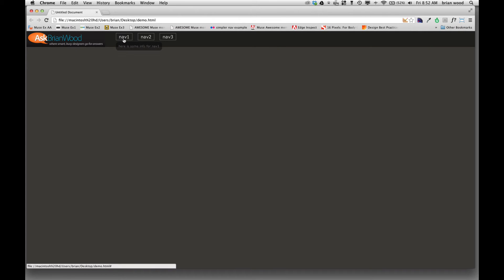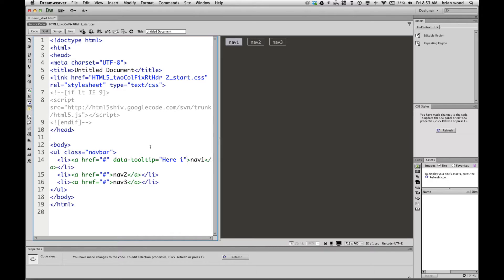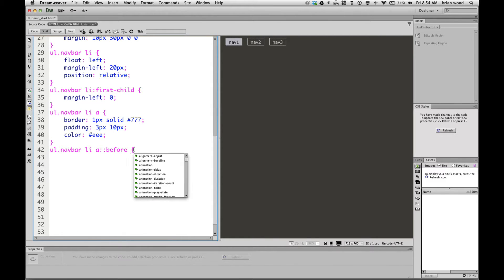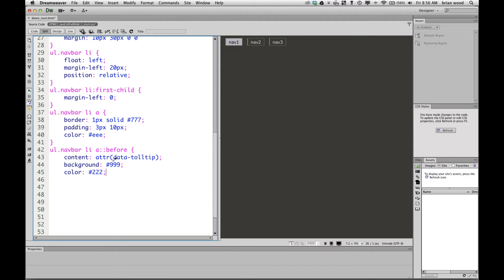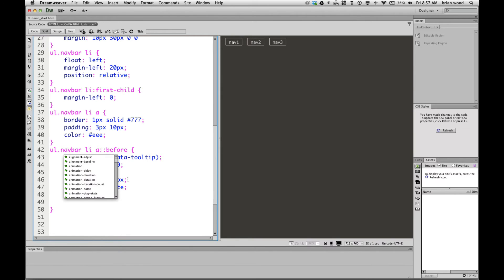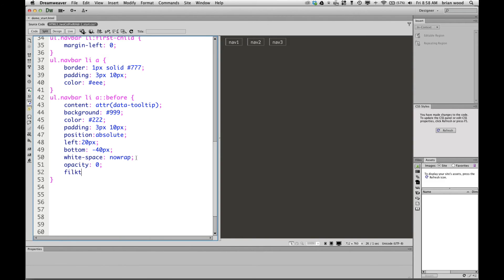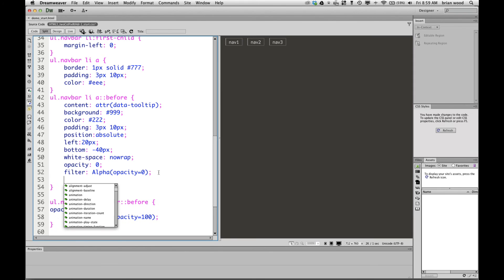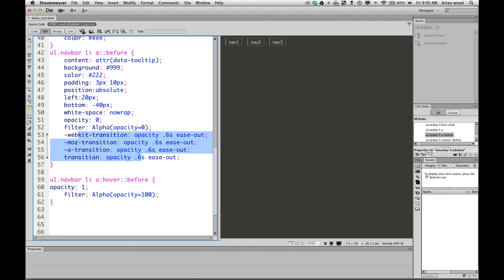Use HTML5 data attribute and CSS to add a tooltip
There are many ways to add tooltips. In this video, I'll show you how to add some info to content like links, using the HTML5 data attribute. Using CSS, we can then build the tooltip and show/hide it. Really easy once you see it!